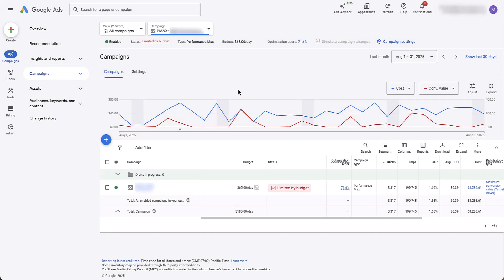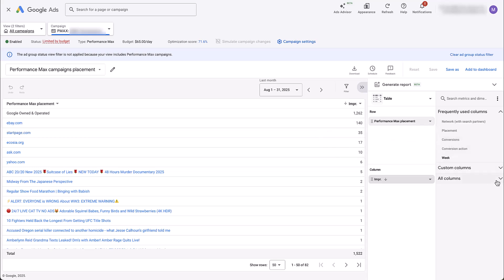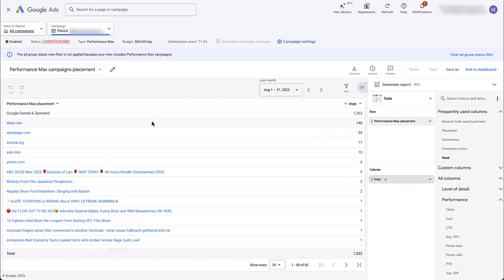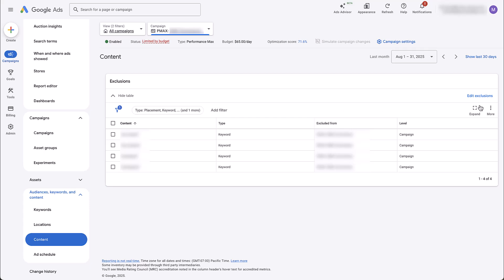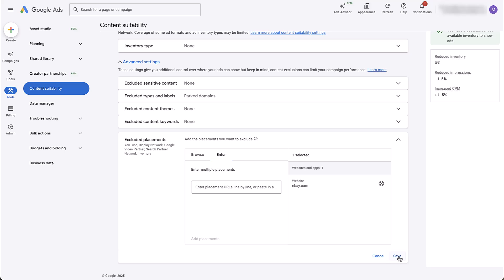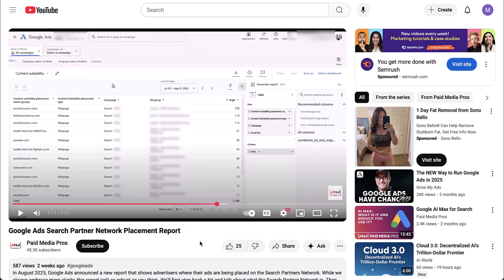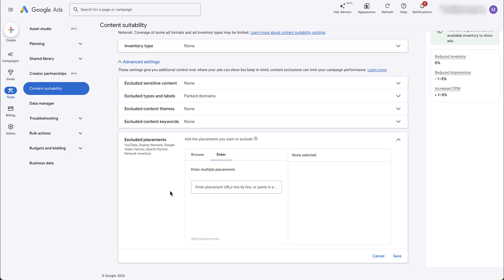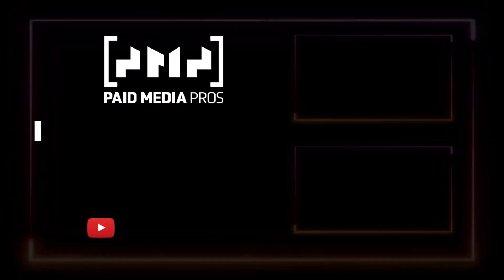Google Ads Performance Max Placement Exclusions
Performance Max campaigns now allow you to control which placements your ads can show on. This helps advertisers avoid showing ads next to content that's not brand safe or gives the potential for poor performance. In this video, we'll show you how to review where your ads are currently showing and how to control the placements you show on in the future.

0:50 - How to Find the Performance Max Placement Report
2:32 - Reviewing and Gathering URLs for PMAX Placements
3:54 - Where to Exclude PMAX Placements in Google Ads
5:27 - Considerations Before Excluding Placements
6:31 - Search Partner Network Exclusions in PMAX Campaigns